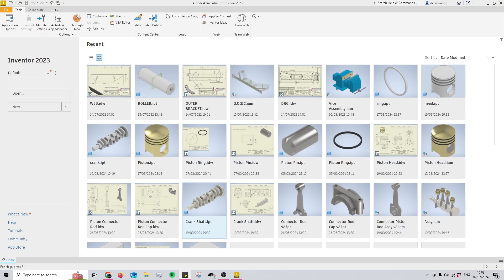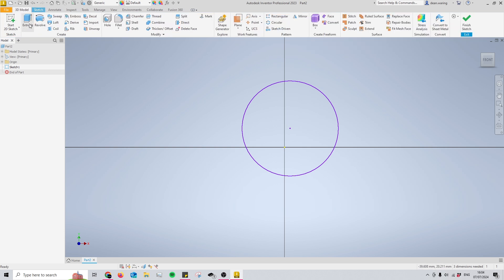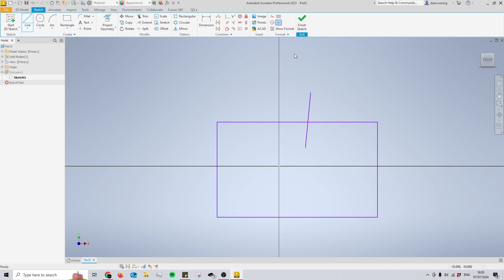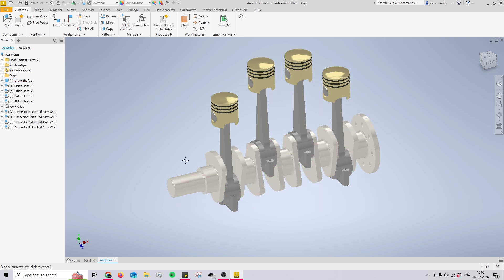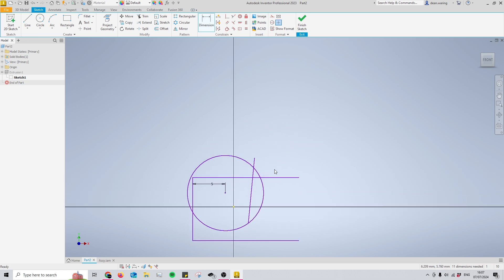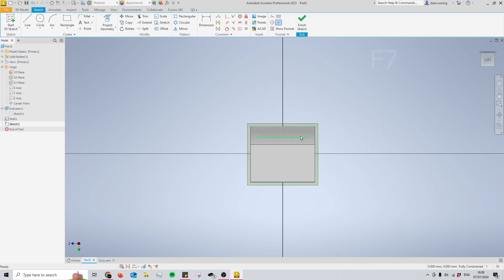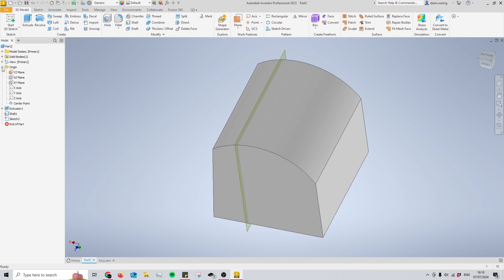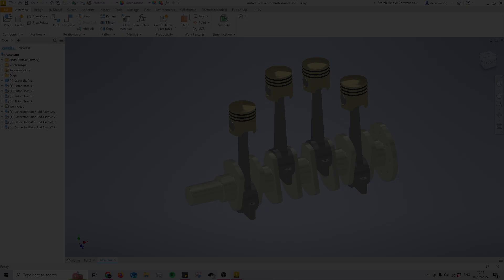Autodesk Inventor Mastery: Top 10 Shortcuts You NEED To Know!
Throughout this video I go through my Top 10 personal favourite shortcuts within the programe we've all came to know and love: Autodesk Inventor.